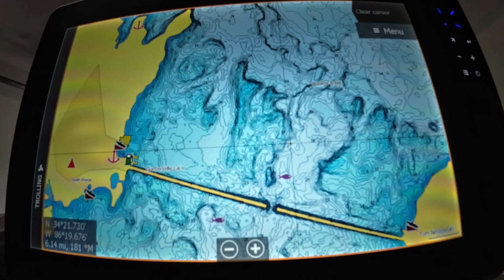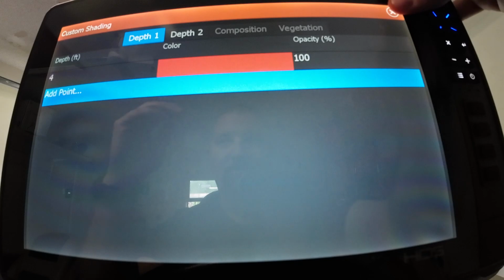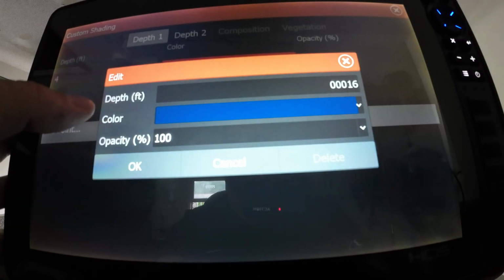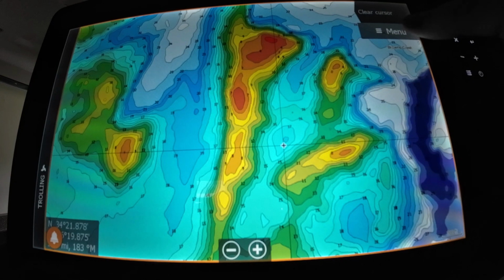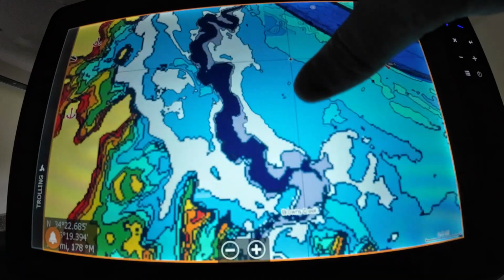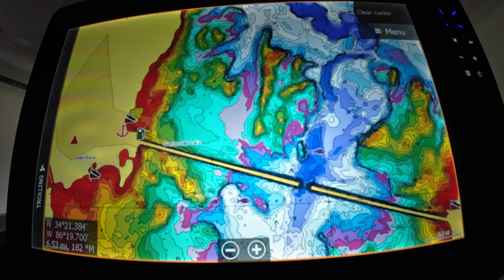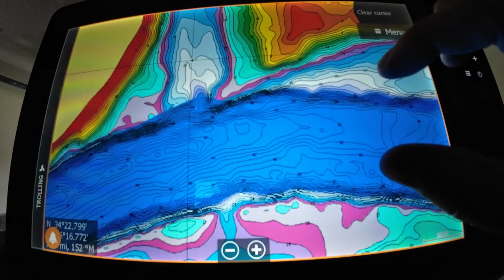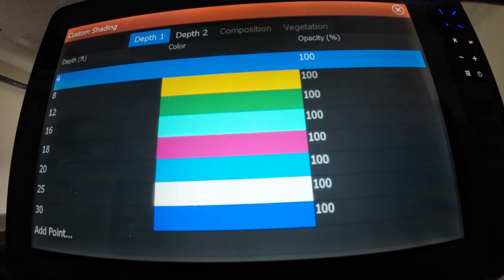How to Set Up Custom Depth Shading to SEE the Sneak Sneak on Lowrance CMAP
Showing how to set up a custom Depth Shading on Lowrance CMAP and then how to use it to find places to fish.